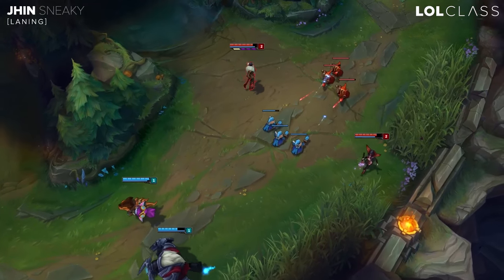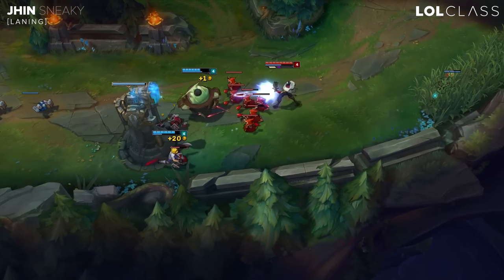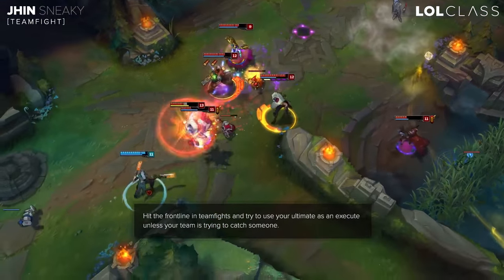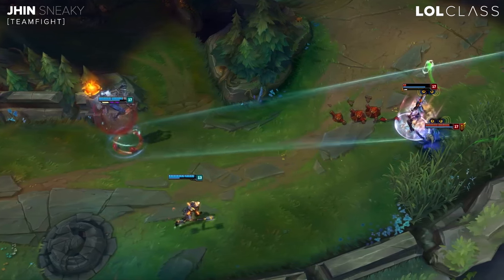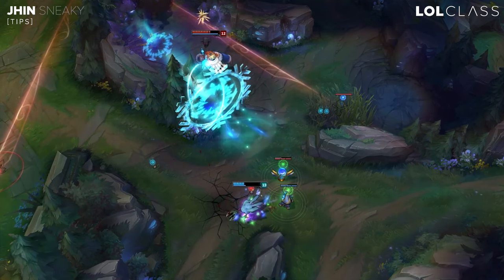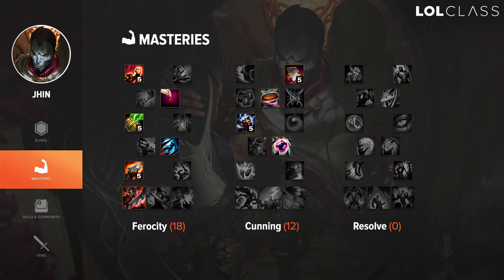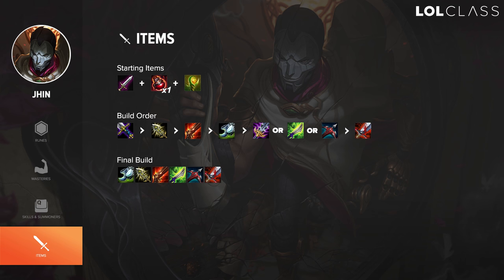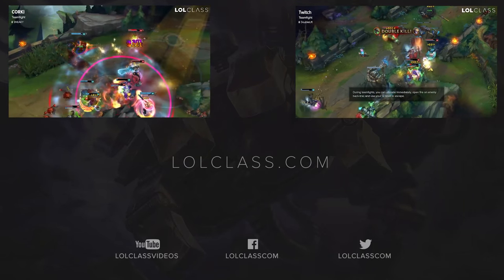C9 Sneaky Jhin AD Carry Guide - Season 6 | League of Legends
Whenever a new AD Carry is released, there is no doubt that Sneaky will be the first to master them. We sat down with the Cloud9 AD Carry to get his tips and tricks to playing an effective Jhin.